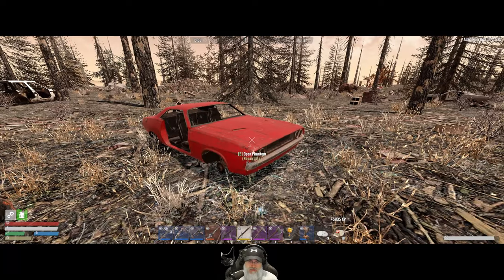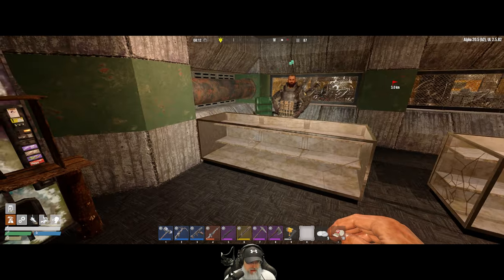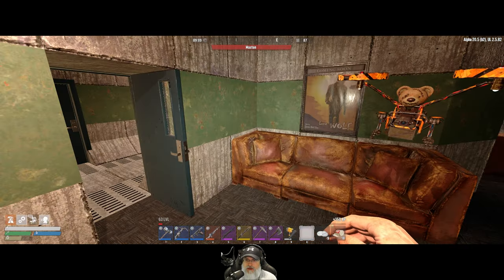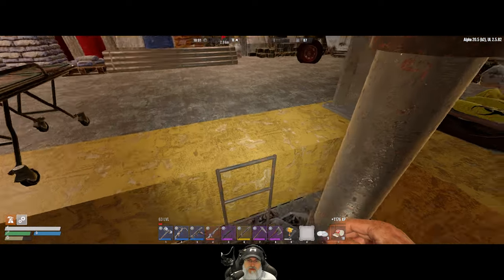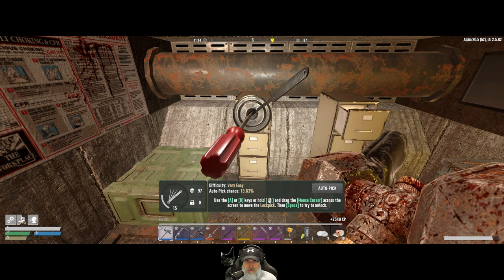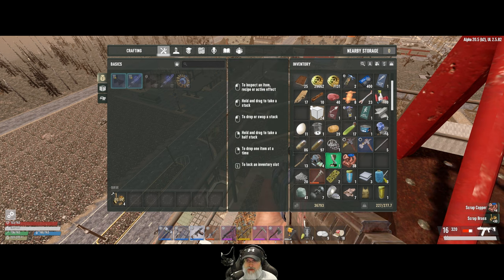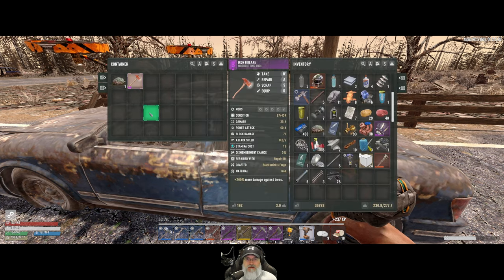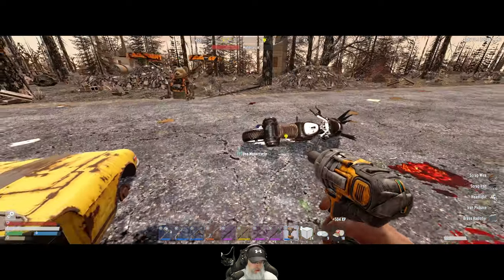7 Days to Die Undead Legacy Season 2 | E90 Wasteland Salvage Sesh